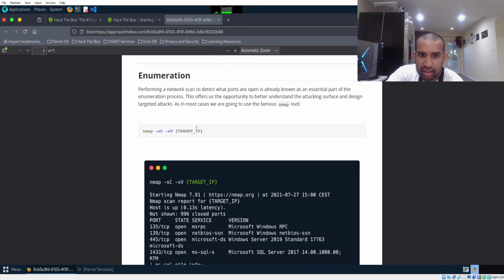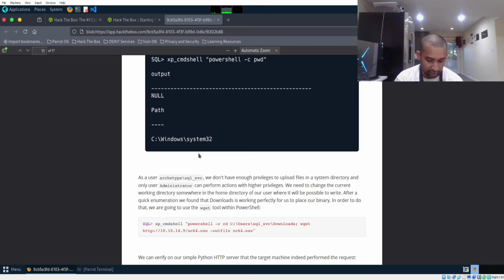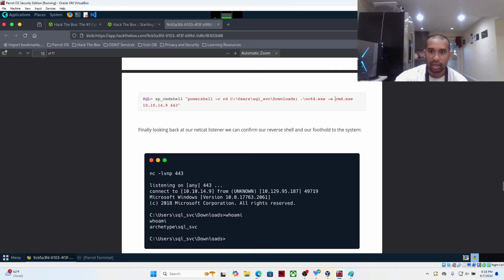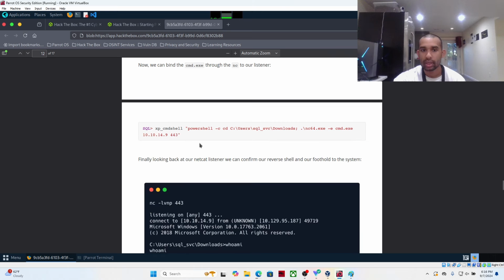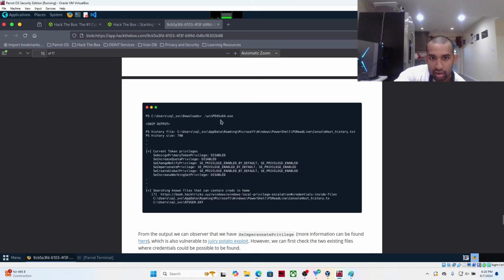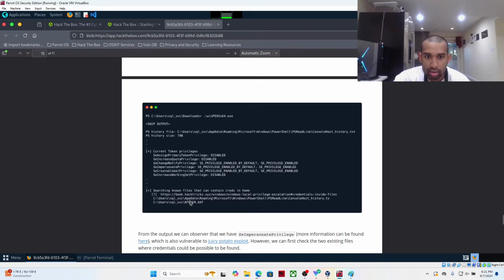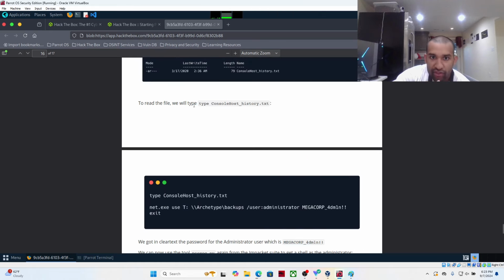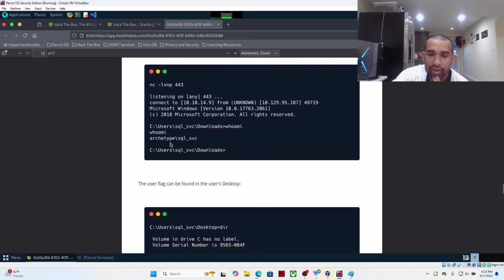HackTheBox (2024) - Archetype - Quick Guide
I will check from time-to-time if they fixed this timeout issue and OS error for nc64.exe